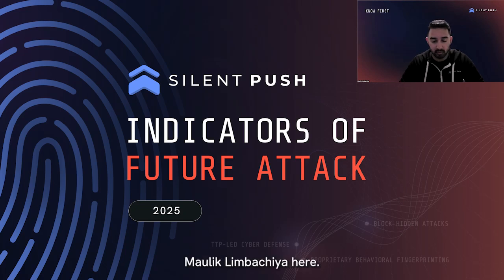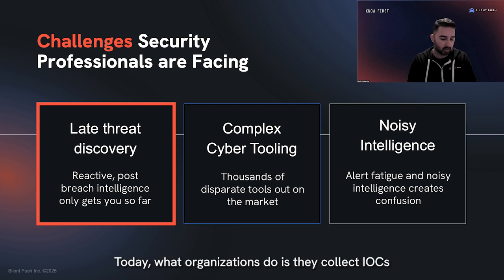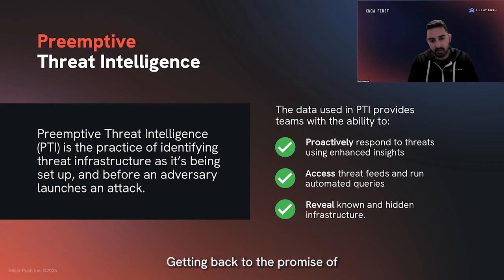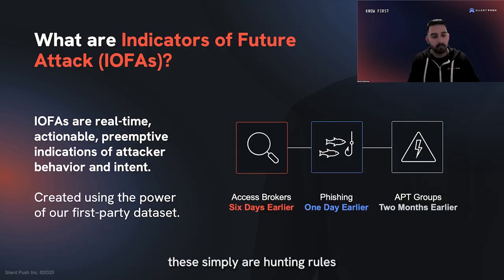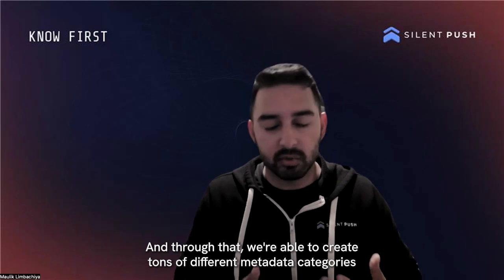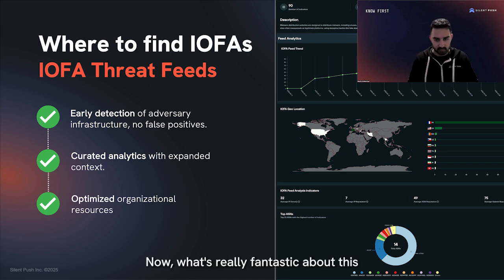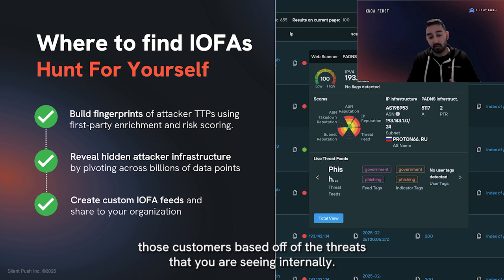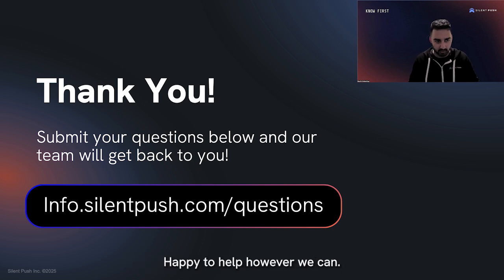Indicators of Future Attack (IOFA)™: What Are They?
Experience a full demo today and start detecting threats before they strike